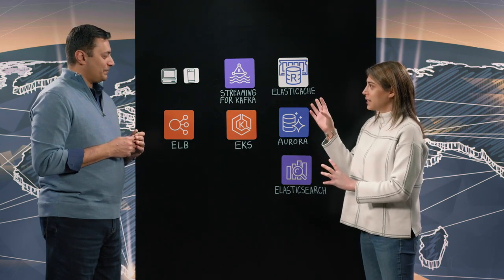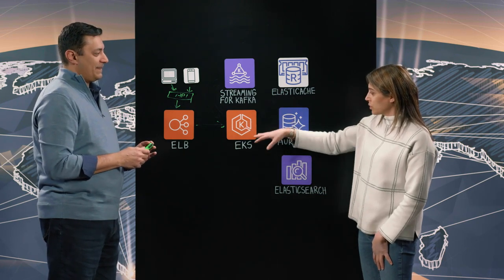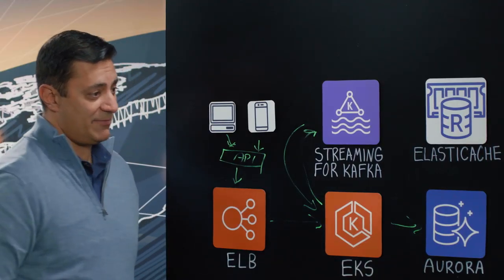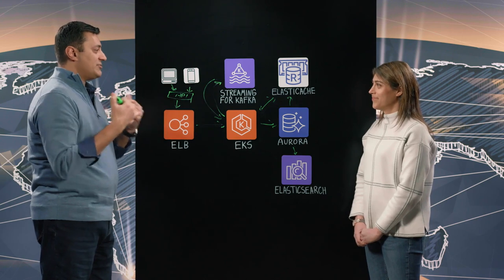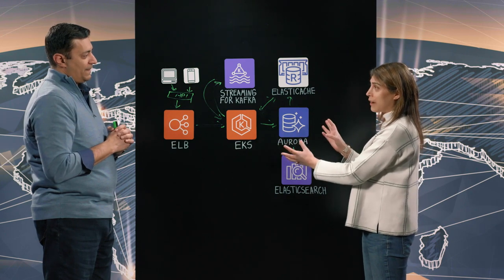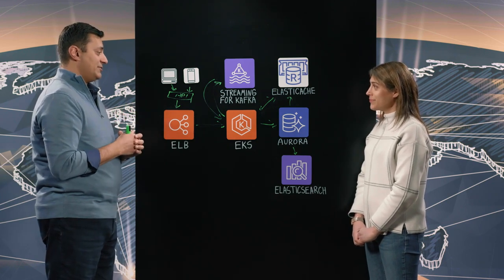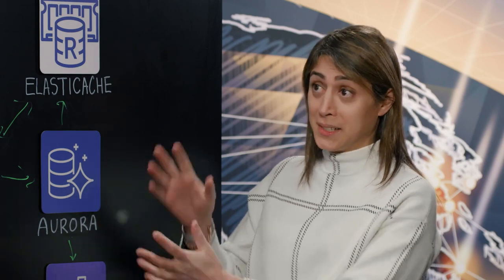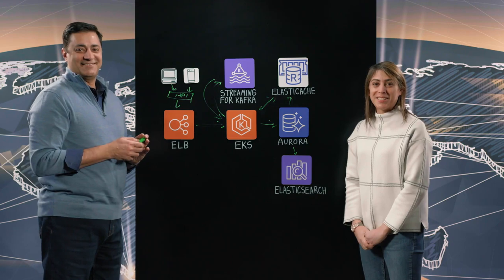ADP: Unmatched People Data for Extraordinary Outcomes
ADP helps more than 70,000 mid-sized companies, with tens of millions of employees, manage their people using the ADP Workforce Now platform. From hiring, HR, payroll, benefits, time & attendance, performance management, and more, ADP Workforce Now leverages the power of a modern cloud infrastructure to scale people operations, uncover people insights, and proactively stay ahead of complex compliance.

Learn how ADP built a highly scalable and available cloud-native application suite and microservices platform, leveraging a broad array of AWS services, including Load Balancer, EKS Cluster, ElastiCatch, Elastic Search, KAFKA, Aurora, and S3. Key benefits for ADP, which are passed on to its customers, include more efficient workflows, higher scalability and performance, more rapid innovation turn-around, and a more cost-effective infrastructure.